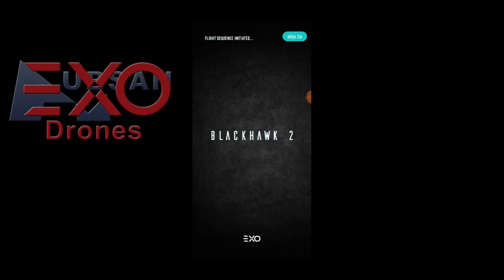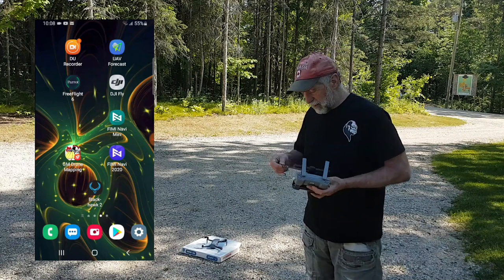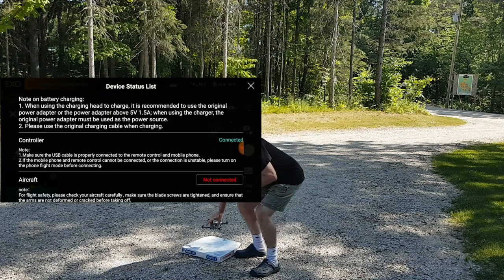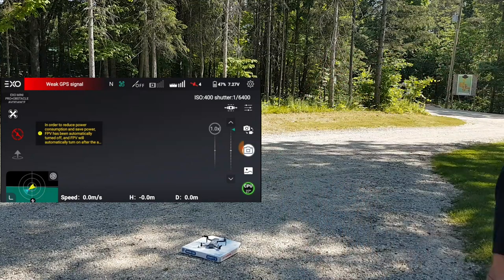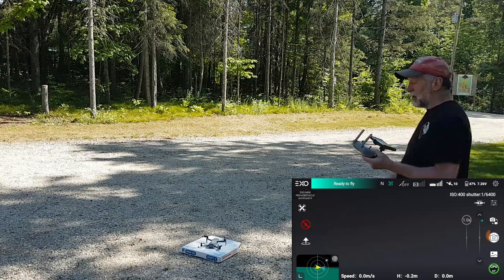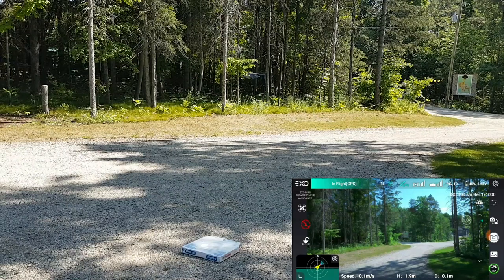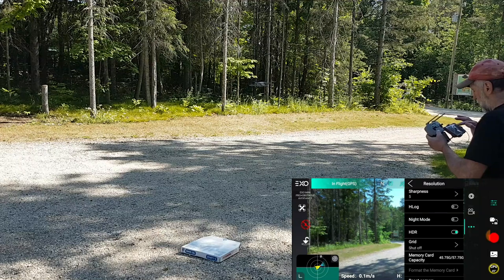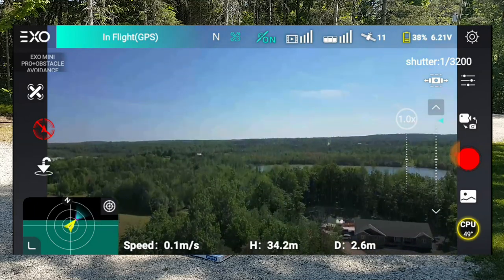Fly the Hubsan Zino Mini PRO on the EXO Blackhawk2 App.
Can Hubsan Drones be flown with the EXO equivalent App? Are there any differences or will there be and what does it mean? I dont have all the answers and some will be left up to you.
The future of Hubsan ... is it being re-written? At least re-drawn!

Stay Safe